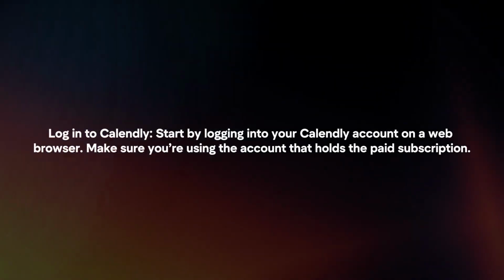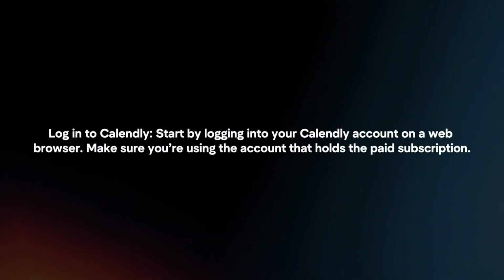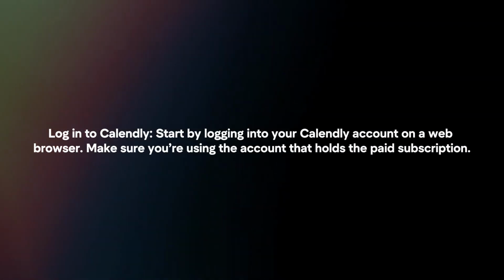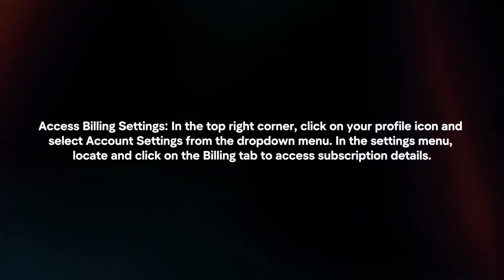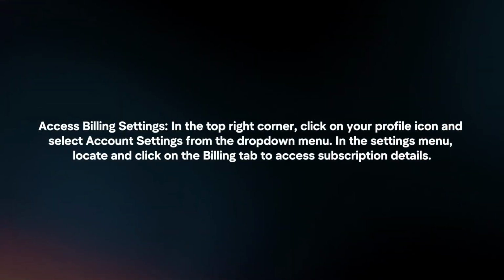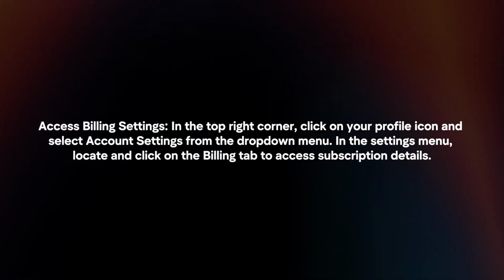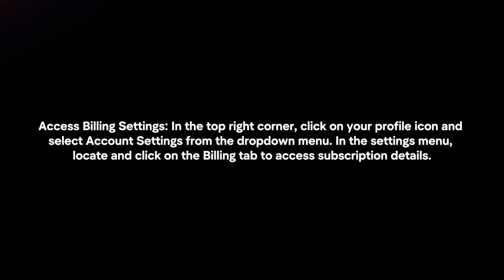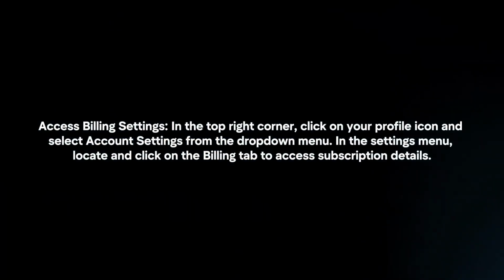How To Cancel Calendly Subscription? (2024)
In this video I will explain How You Can Cancel Calendly Subscription In 2024.